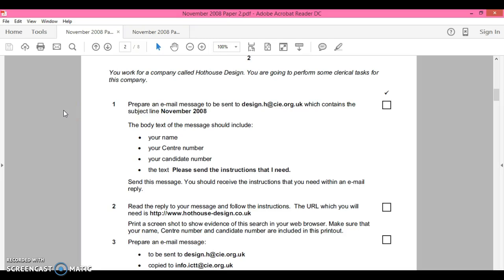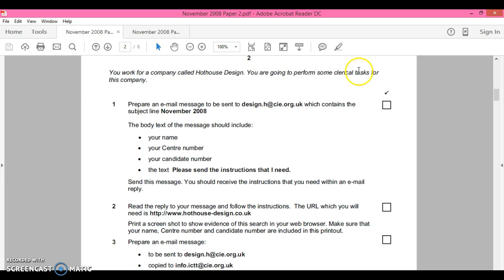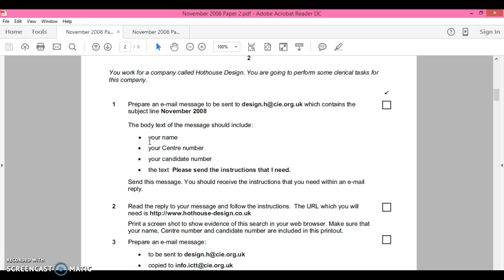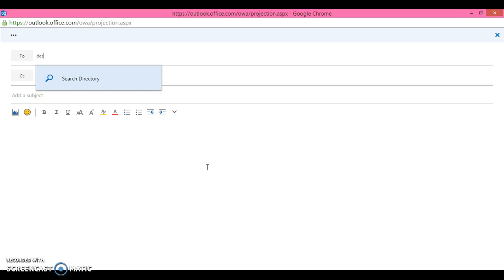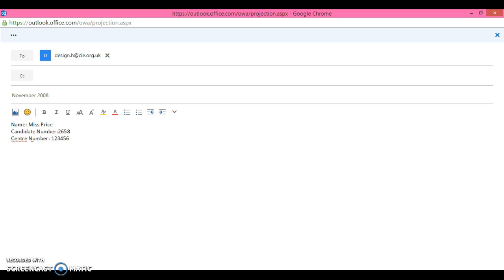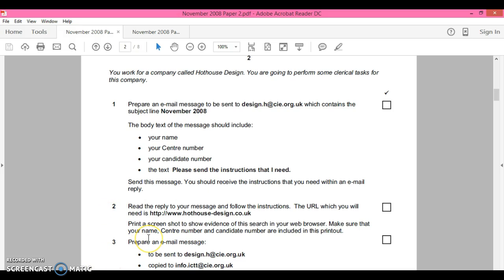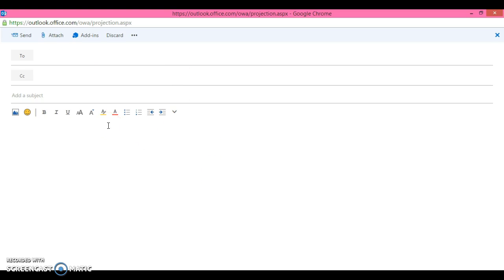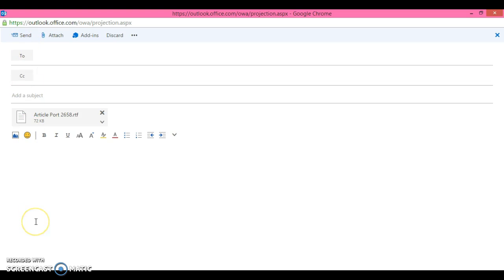CIE ICT IGCSE November 2008 (Part 1) P2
Select November 2008